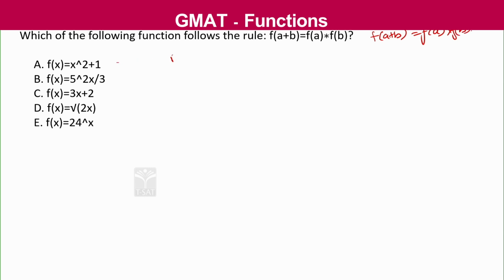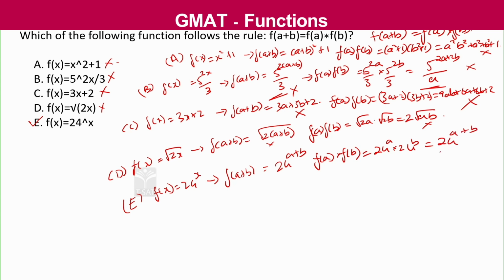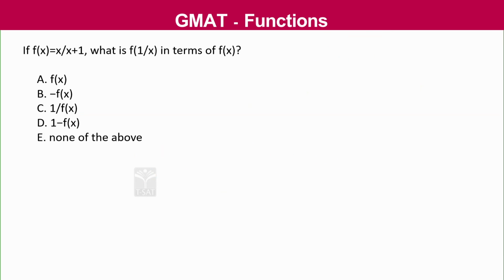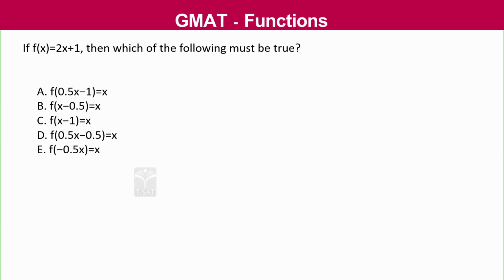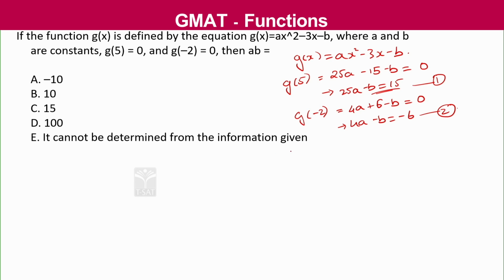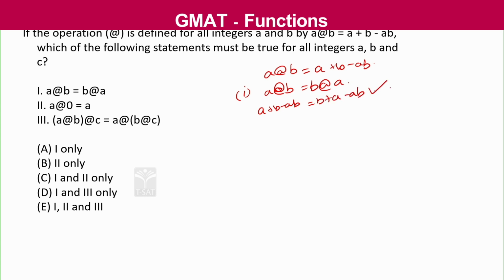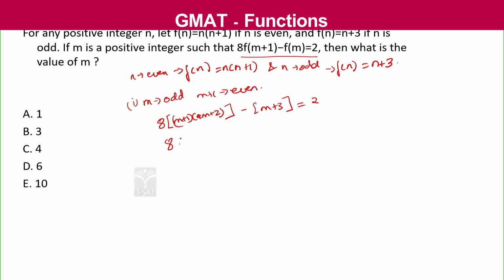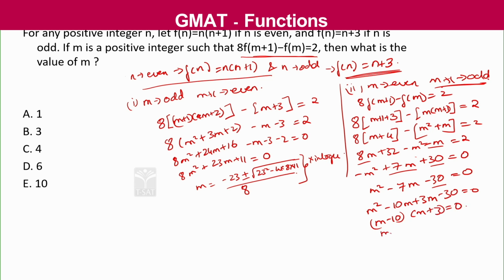Quantitative Reasoning - Functions - GMAT (Graduate Management Admission Test) - 2025 | T-SAT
T-SAT Network Digital Classes are Now Available on Following Platforms:

👉Install T-SAT App:
1. For Android Users: Play Store
2. For Apple Users: AppStore